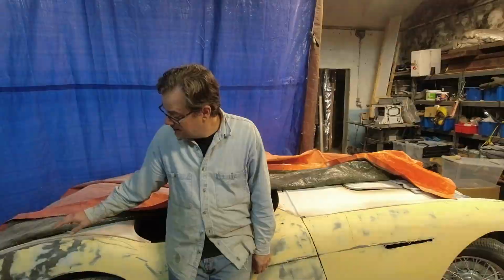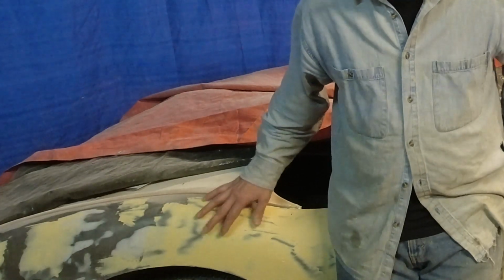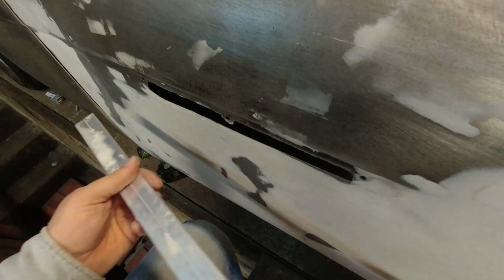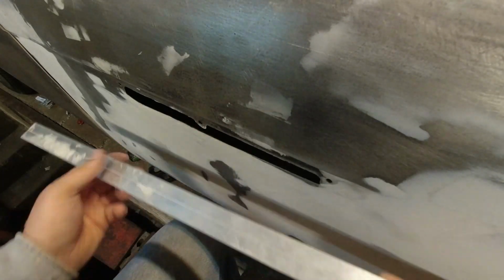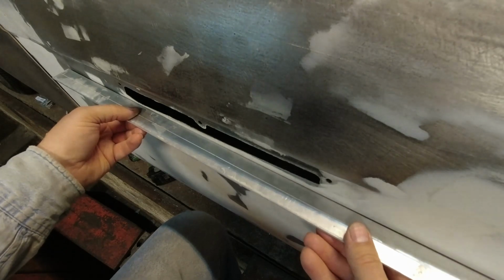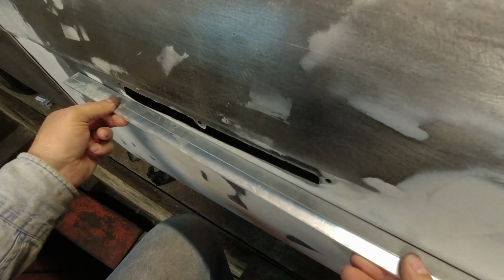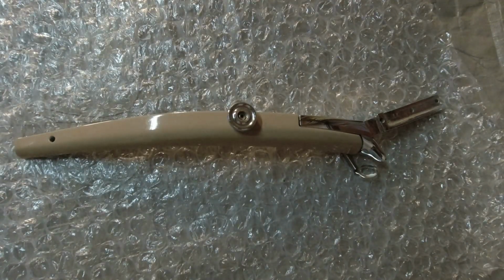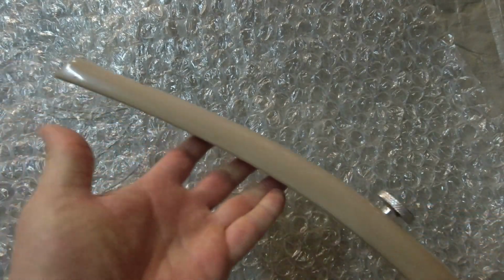The Austin Healey Project Season 2 - Episode 50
Boring but necessary